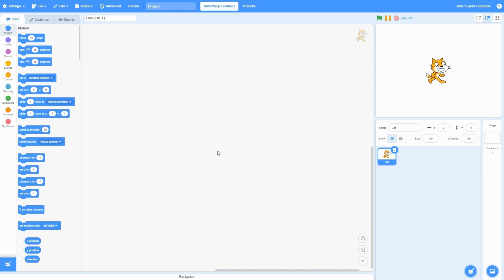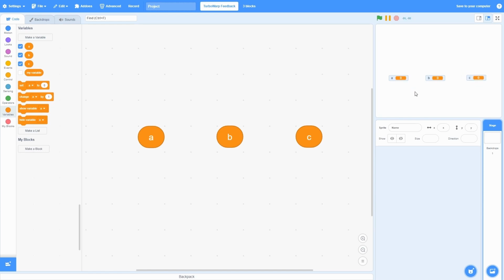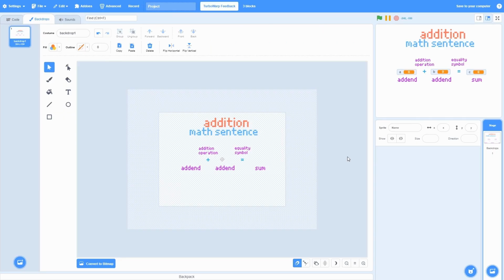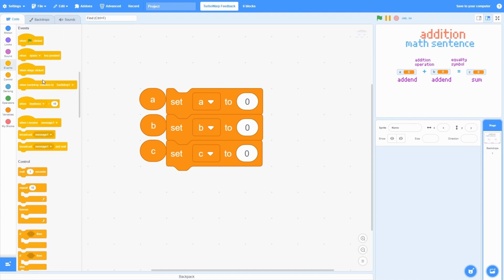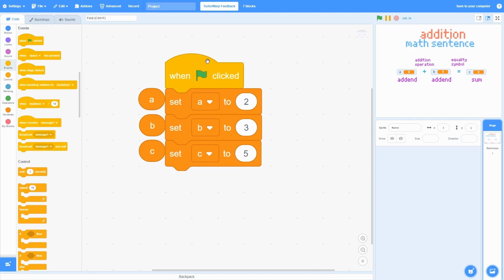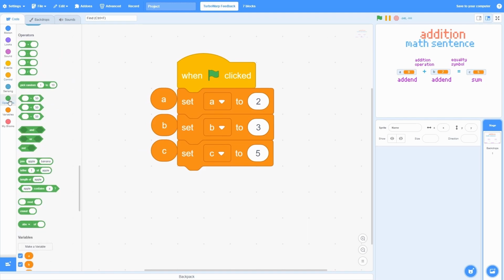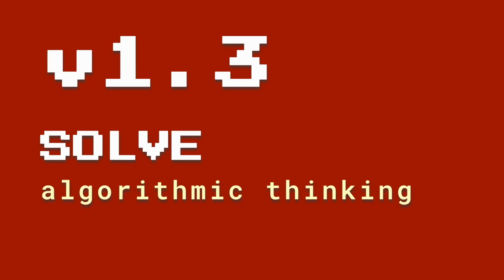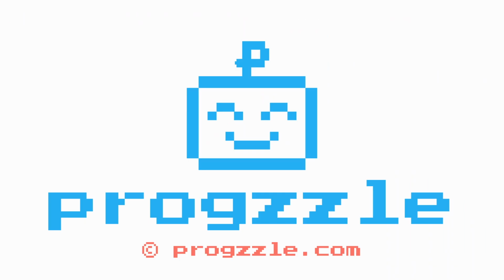additionThingy_v1_full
PROBLEM: Create a basic facts simulation that generates random addition equations.
0:00 [Intro]
0:07 [v1.0 ] BREAK it DOWN: decomposition
2:15 [v1.1 ] ORGANIZE: pattern recognition
4:14 [v1.2 ] SIMPLIFY: abstraction
5:49 [v1.3 ] SOLVE: algorithm
6:39 [v1 final] SHARE the SOLUTION across the curriculum and with others!

FOUNDATIONAL TASK OVERVIEW:
Construct a simulation that generates random addition equations. This computational model operationalizes math outcomes across the curriculum via a computational thinking/computer science framework.